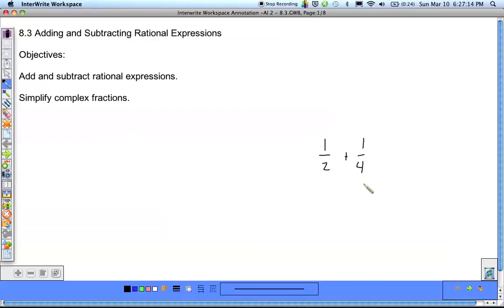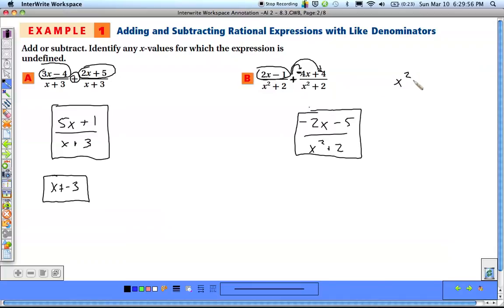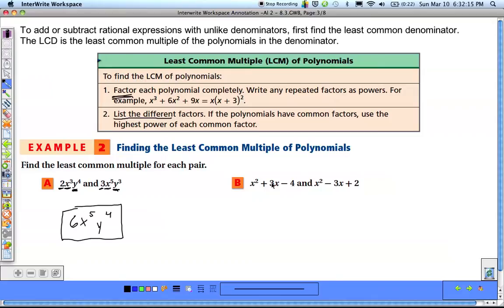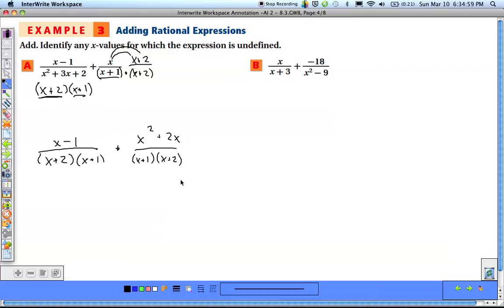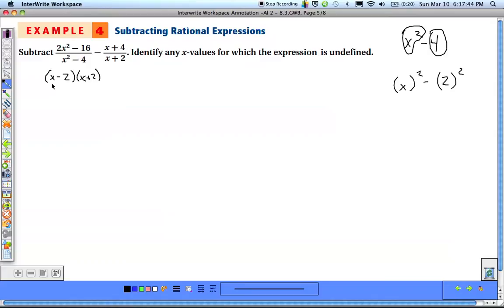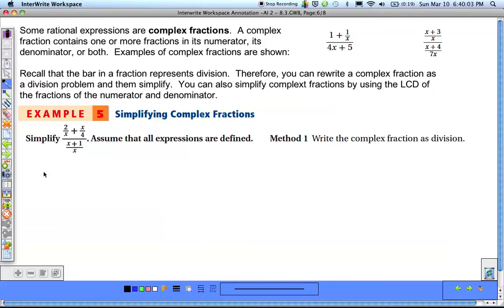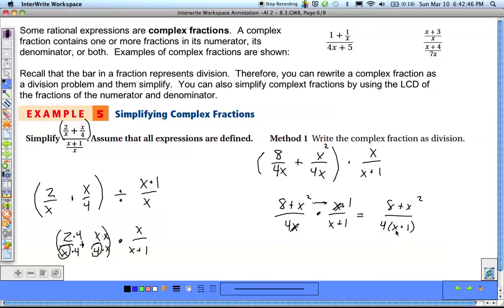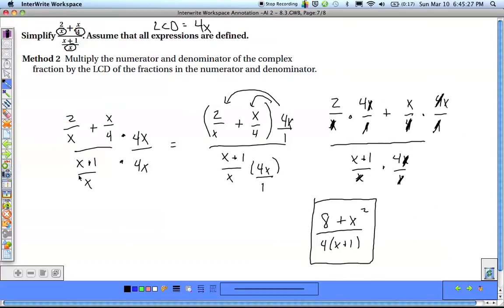Algebra 2 - 8.3 Adding and Subtracting Rational Expressions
Adding and subtracting rational expressions, simplifying complex fractions.